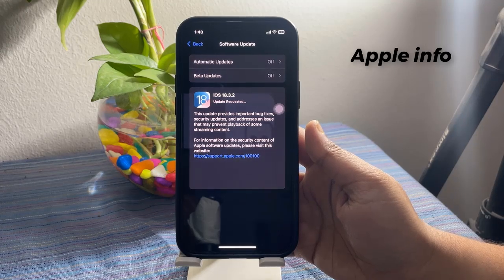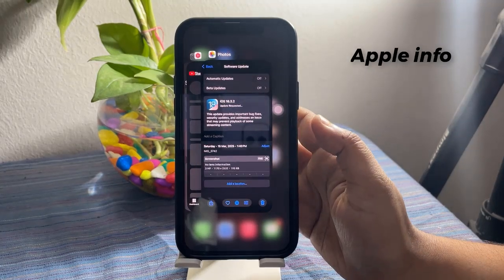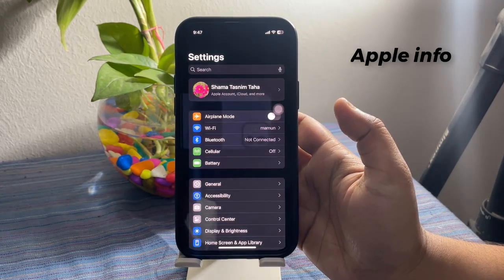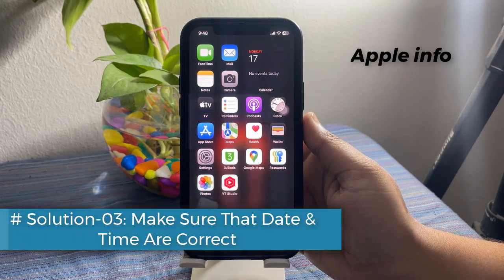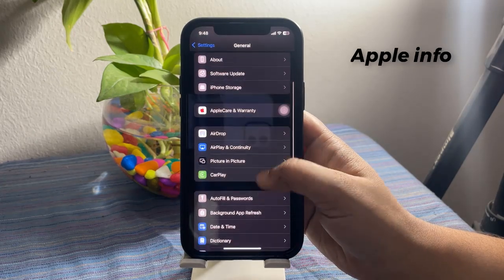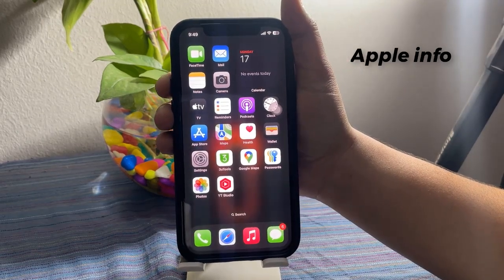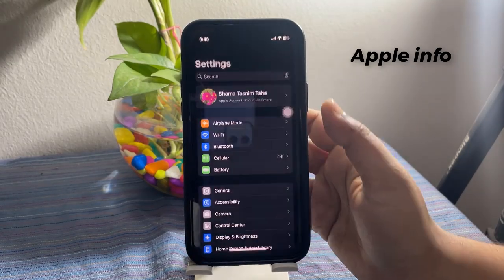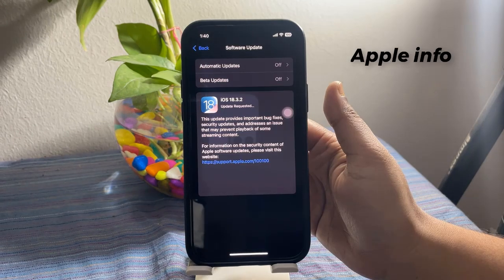How to Fix iOS 18.3.2 - Stuck on Update Requested!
How To Fix iOS 18 Stuck on Update Requested

Fix iOS 18.3 RC Stuck on ‘Update Requested’ (Quick Solution)
iOS 18.3.2 Not Installing Update on iPhone? Here the Real Fix!
iPhone Software Update Requested Stuck | iPhone Software Update Paused Problem |
How To Fix iPhone Stuck On Update Requested iOS 18.3